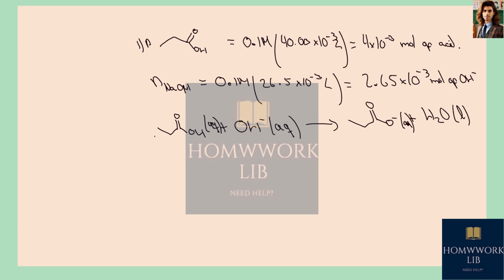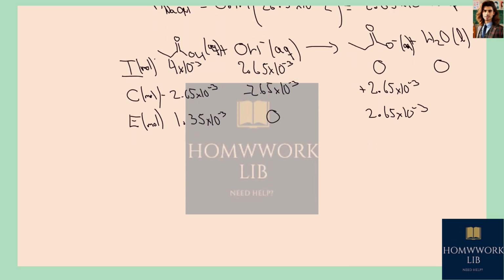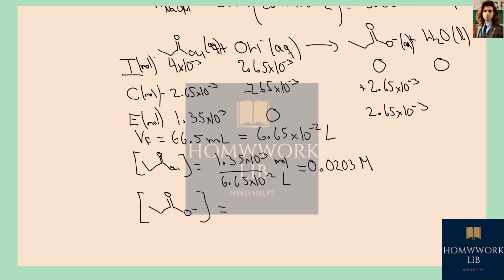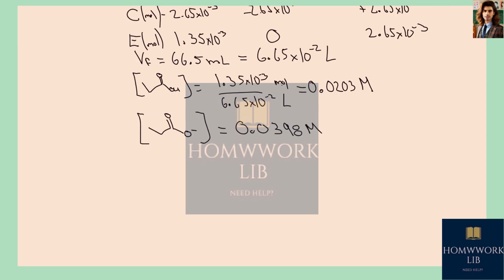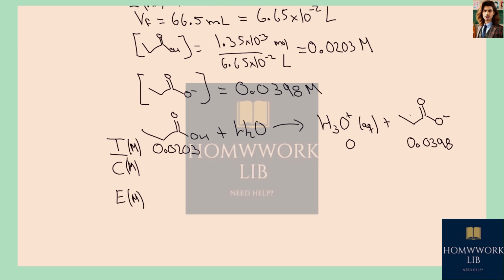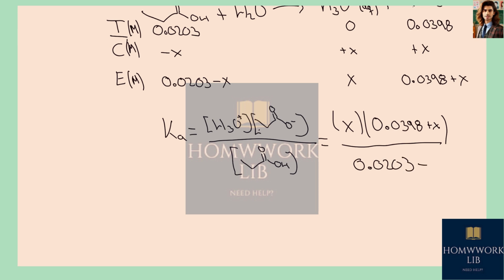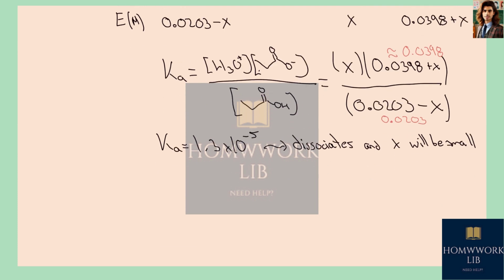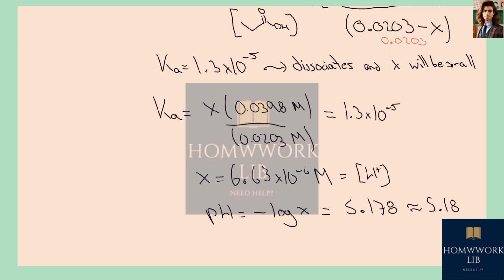[Chemistry] Calculate the pH during the titration of 40.00 mL of 0.1000M propanoic acid (HPr; Ka=1